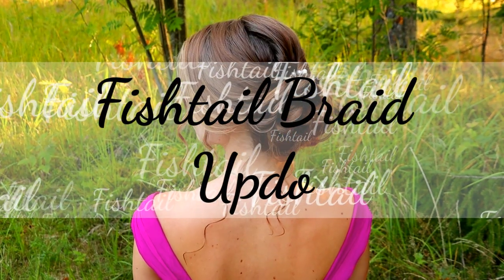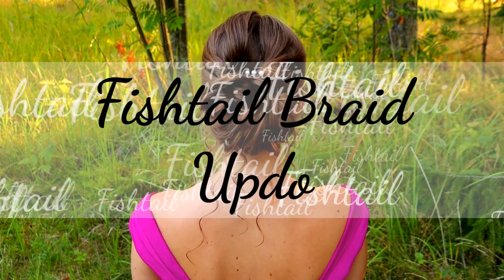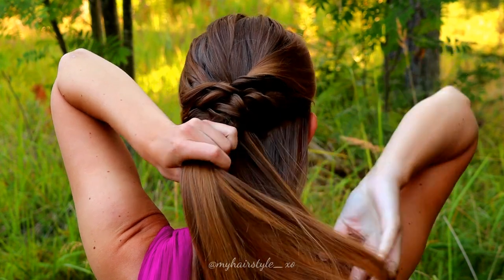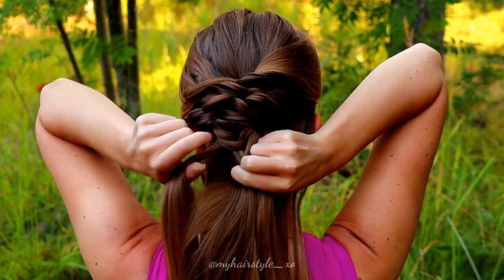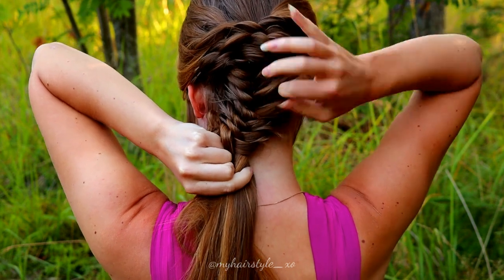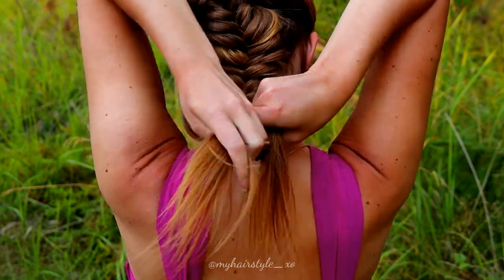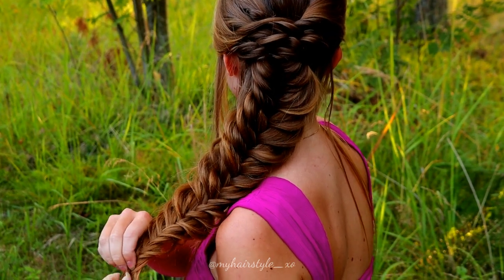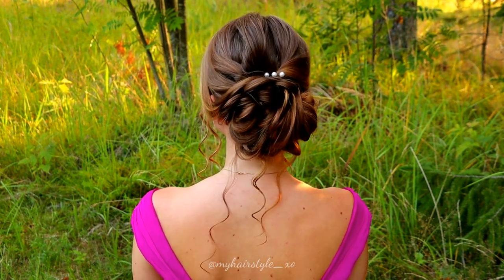Slide Up Fishtail Braid Updo | Formal Updo Hairstyles for Long Hair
Want to easy and quick updo hairstyle that fits for any occassions?! Here's slide up fishtail braid updo! This heatless updo hairstyle looks like any other curly updo, but you don't need curling iron at all! (I curled accent hair but that's definitely not necassary if you don't want!) Curly updo without curls also saves lots of time which might be real savior of the day sometimes! I added to the updo also elegant braided headband that keeps hair from your face away for sure! Many updos need special equipments, techniques and years of practising, but this video bring all the details easily together.